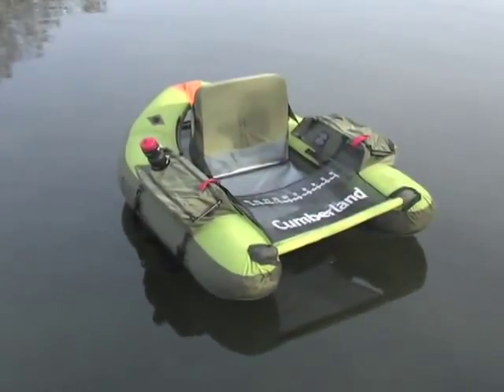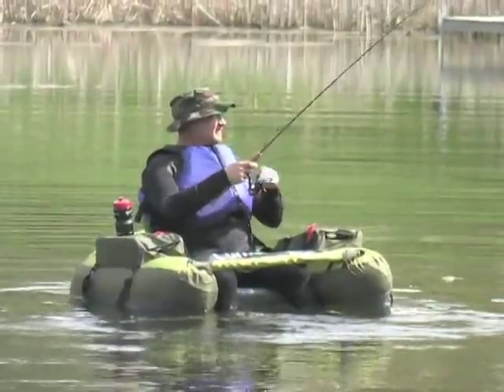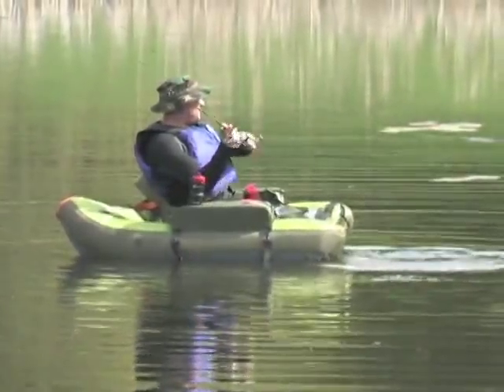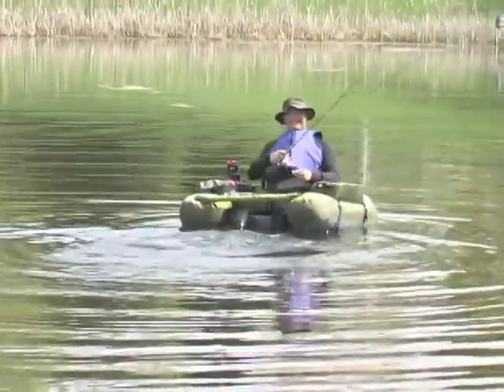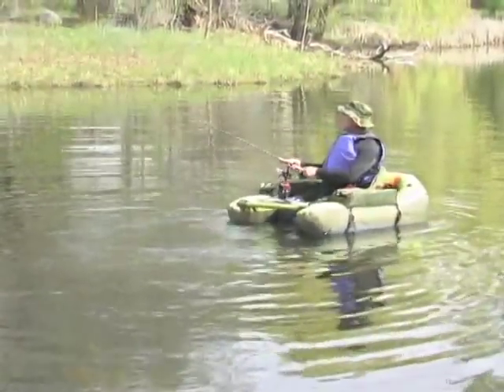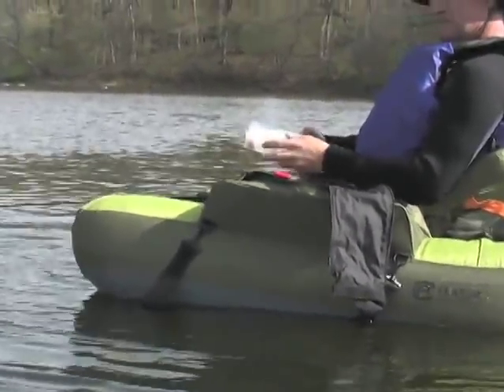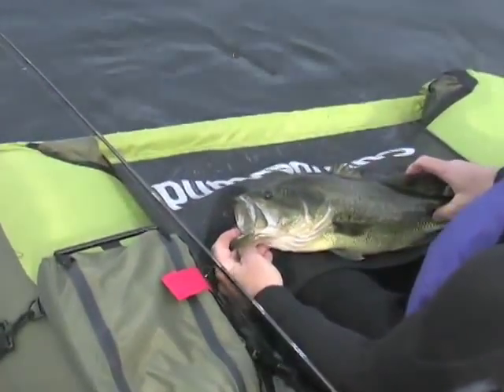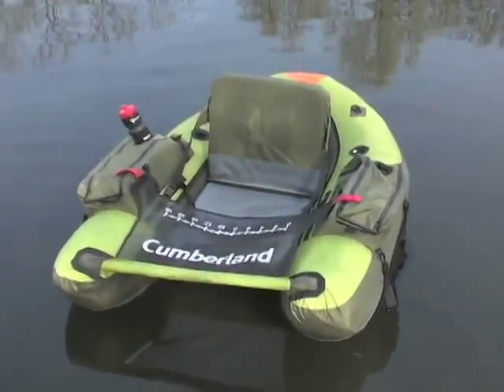Bote Cumberland inflable para pescar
Casco hidrodinámico del tubo del flotador en forma de Cumberland es para hacer un seguimiento superior y de dirección. Igual de importante? El asiento extra alto hace que sea más fácil mantenerse seco y caliente, al tiempo que mejora la visibilidad para la pesca. Grueso acolchado el asiento incluso tiene un alto respaldo ajustable para mayor comodidad. Además, hay dos soportes para bebidas y dos soportes de varas de pescar. Otras características incluyen un bolsillo de malla del respaldo material con cierre de extracción y dos bolsillos con cremallera interior, una gran malla de nuevo la plataforma de almacenamiento, un delantal de malla de extracción con una regla de pescado, además de las válvulas de seguridad para inflarlo y la deflación fácil. • Tamaño: 56 "L x 44 "W x 19" H